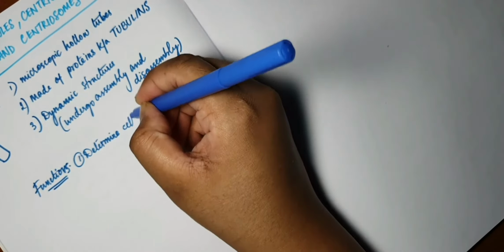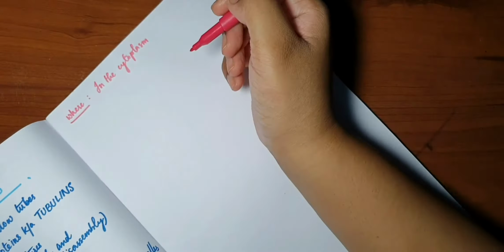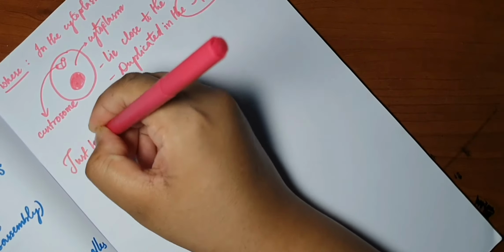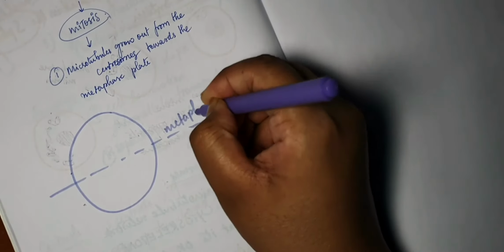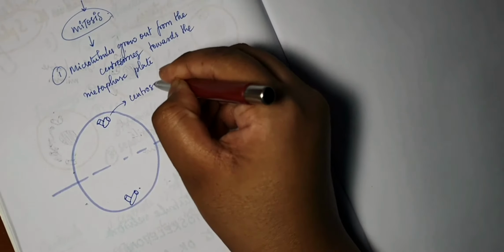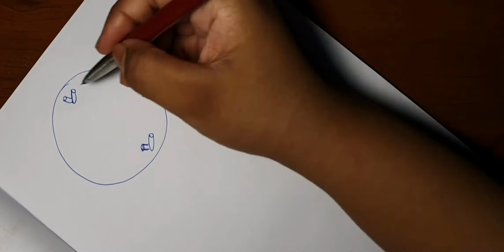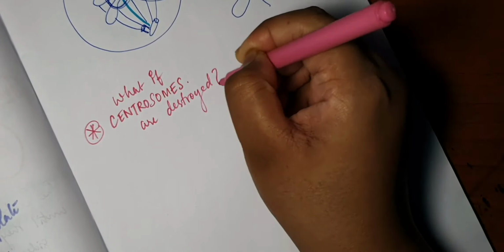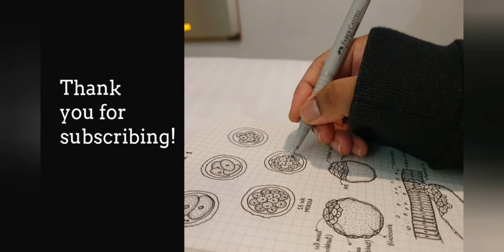Microtubules, centrioles and centrosomes| Embryology basics #3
What are microtubules? What are centrosomes and what role do they play in cell division?